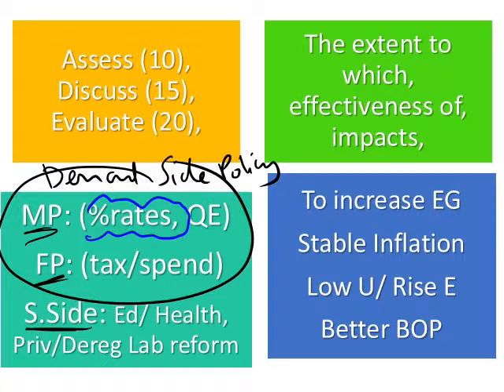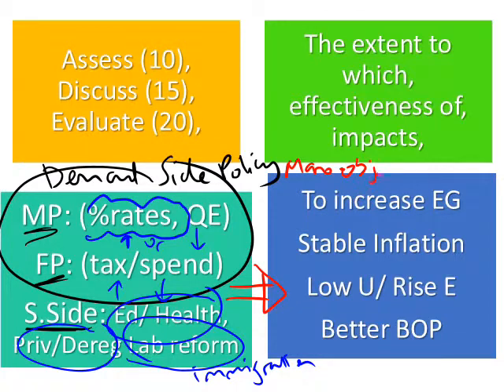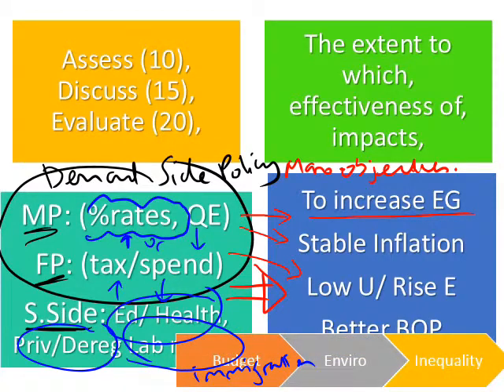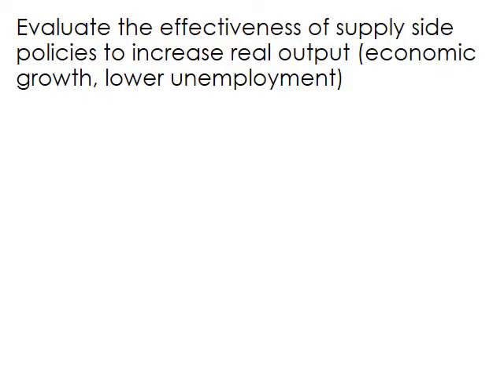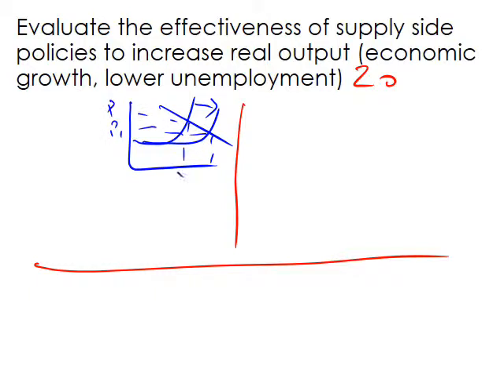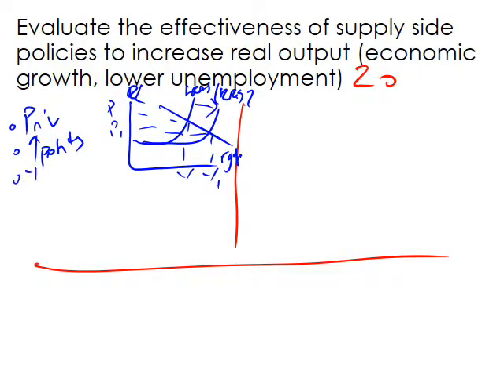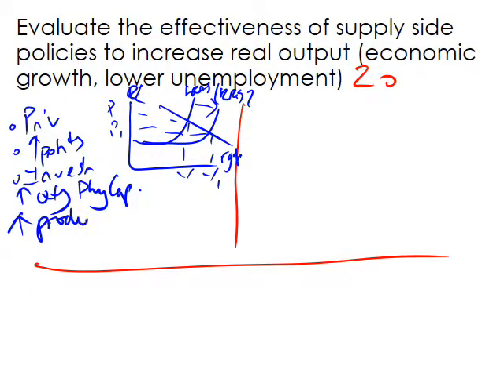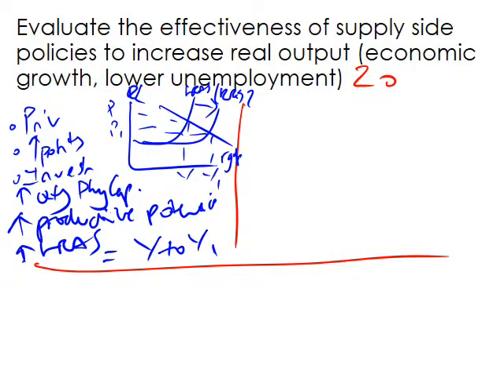Supply Side policy Question run through